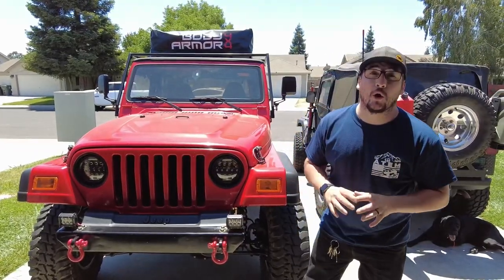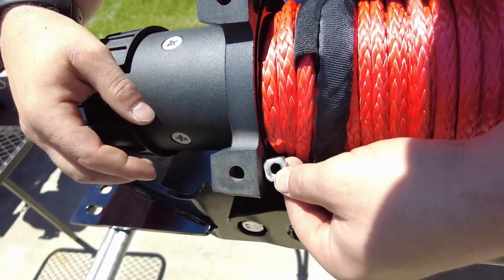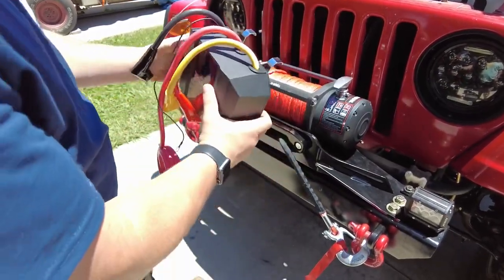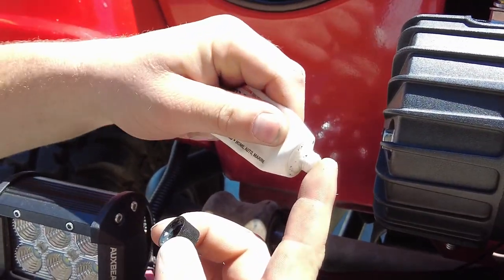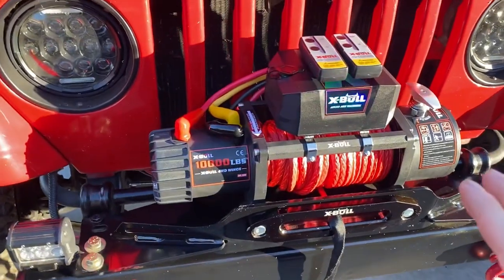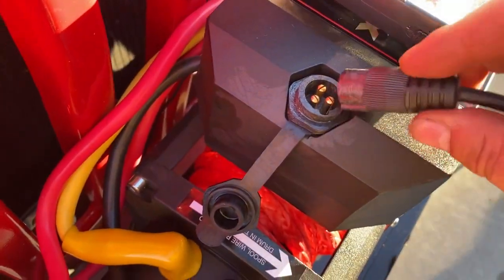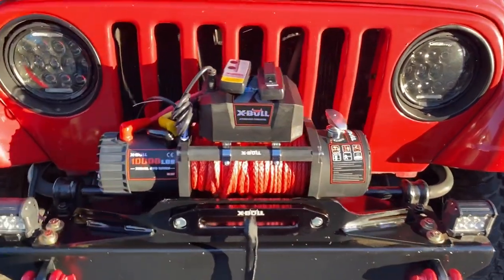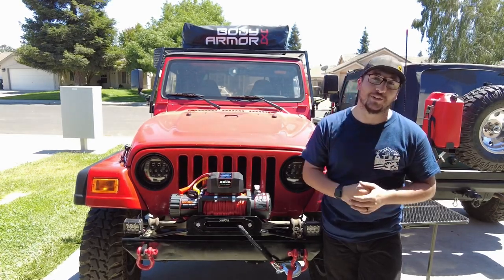Jeep Wrangler Tj | Lj - Best Budget Winch & Mounting Plate Installation Guide (10k lbs Xbull Winch)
In this video I guide you through a quick winch and winch plate installation on this front bumper step by step!

10k winch here:

winch plate here:

 dielectric silicon grease here:

winch cover here:

Official ATEM OFFROAD’s Super Store

More content!